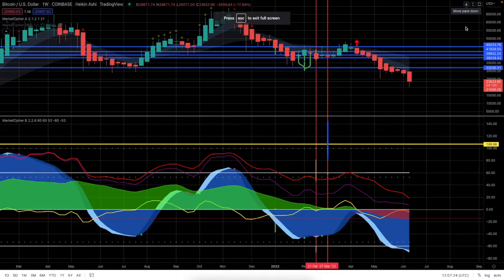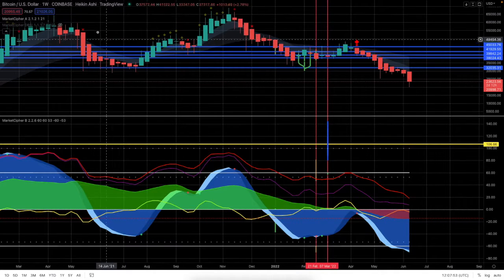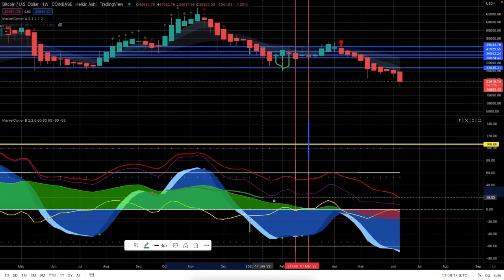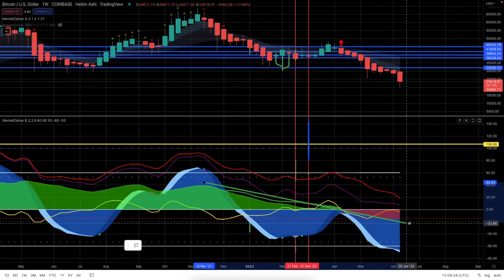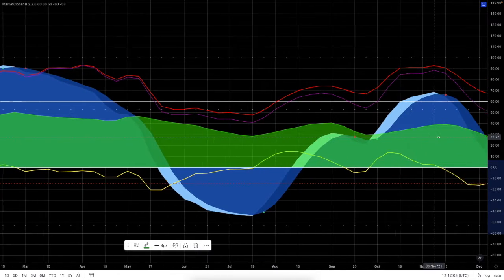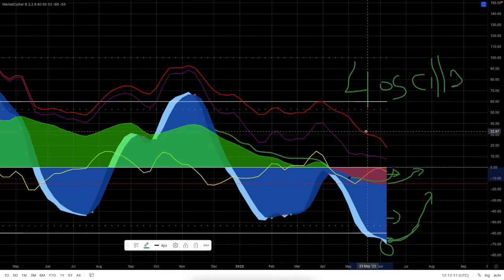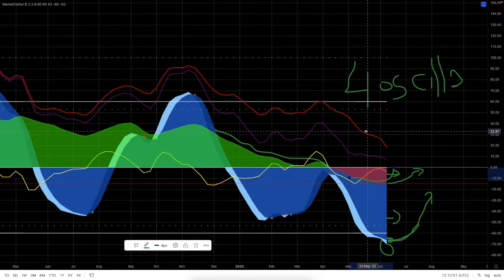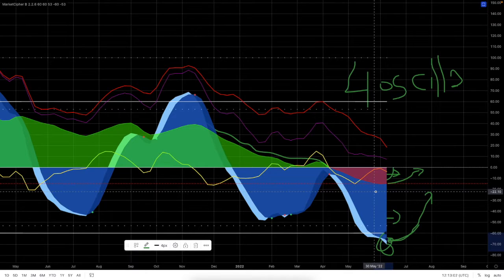What's Happening With Bitcoin Part 10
Still on the series of what's happening with bitcoin
Keeping it simple and straight forward.